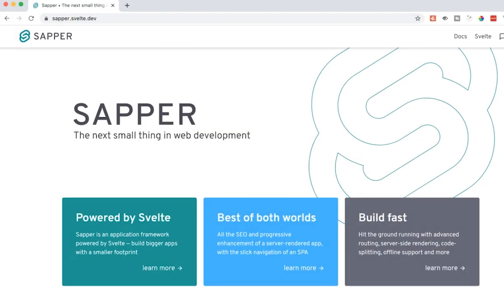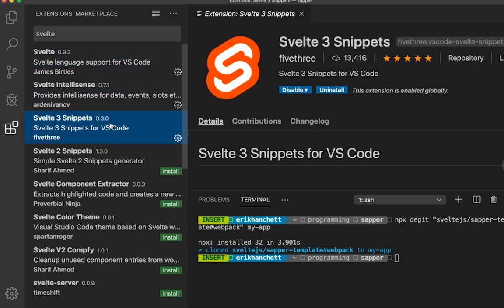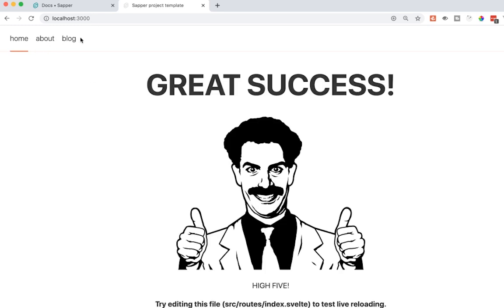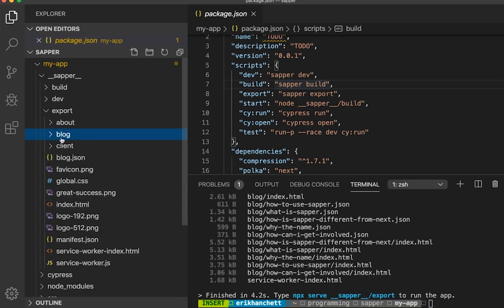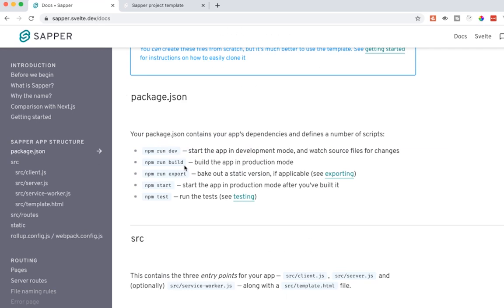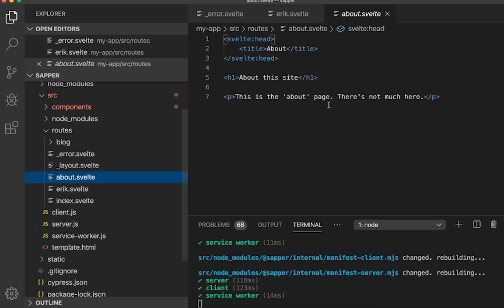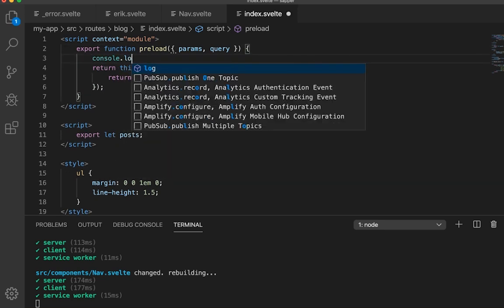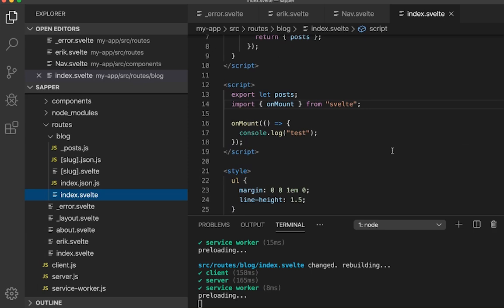SAPPER SVELTE STARTERS GUIDE IN 2020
Sapper is a SSR framework for Svelte. If you're looking to create an app in Svelte I would highly recommend you watch this tutorial to figure out how to start!